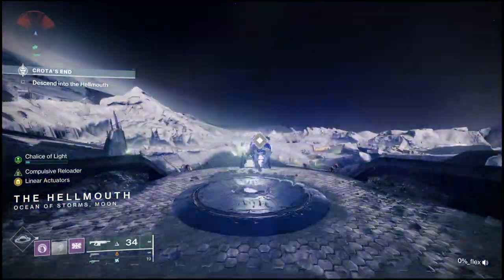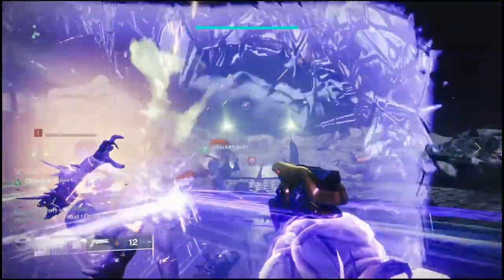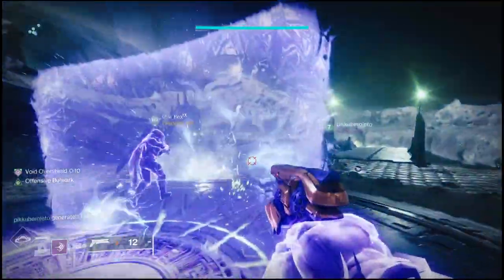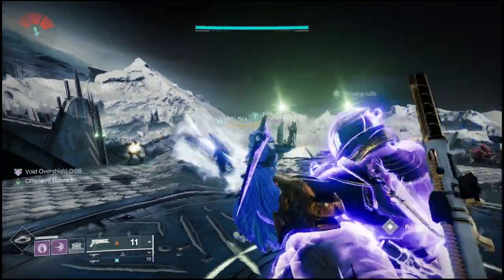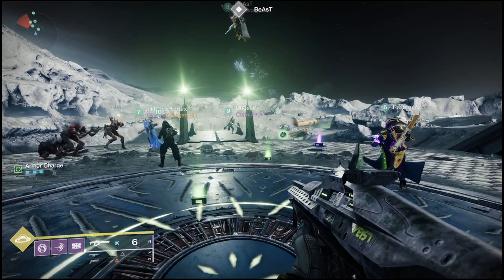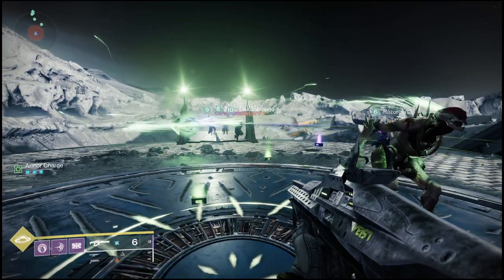HOW TO "DESCEND INTO THE HELLMOUTH" Destiny 2 (Croats end guide)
descend into hell mouth